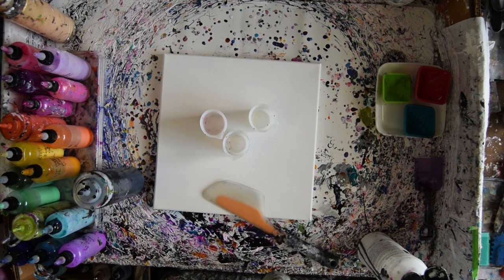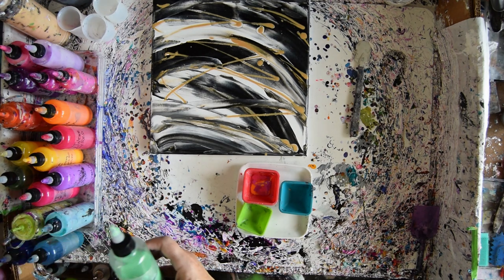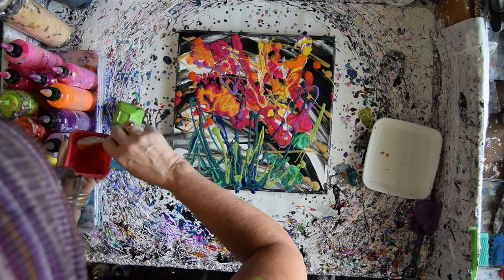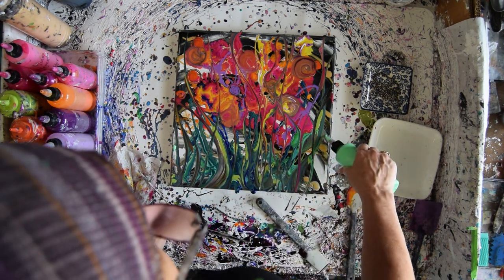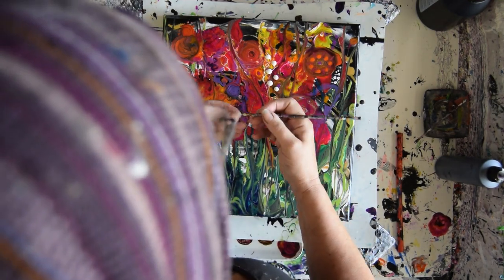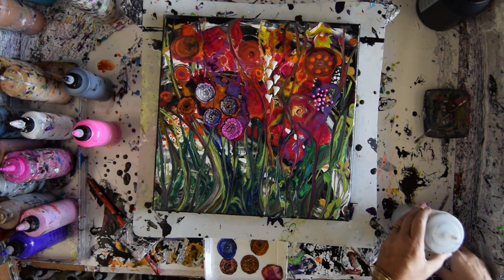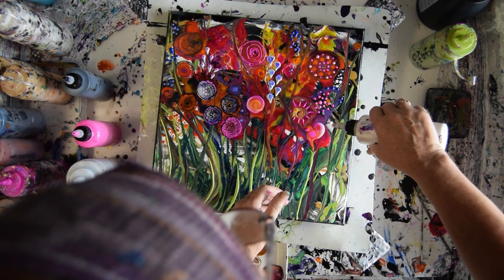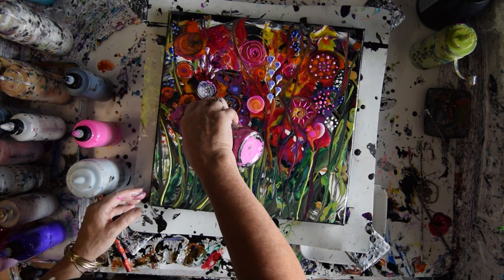#9395 Splat & Chain Garden 2 Stage To Fix Fluid Acrylic Painting 8.19.2023 Intuitive art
Colourarte Colors -Primary Elements=P.E. (Pigment Powders) Prizm Pours Colors-P.P.-Vivid Intense Acrylics V.I. Vivid Intense Fluorescents-listed-Quinacridone  Red VI-Parrole Orange VIF-Alizeran Rose-VI-Hansa Yellow with added Orange-VI -Red Violet-VIF-Saffron-P.P.
Ginger Flower P.E.-Tempting Tupil-P.E.-Miami Magenta-P.P.-Green VIF-Chromium GreenVI
Mystique-P.E.-Nebula Star-P.E.-Prussian ViloteP.E.-Fandango-P.P.-Hansa Yellow Light-VI-
White-VI-Burmese Red-P.E.-Frosted P.P.-Pink VIF-Snap Dragon-P.E.-Jasmine-P.E.-Saffron-P.P.
Frosted Berry-P.P.-Plum Blossom-P.P.-Chantilly Lace-P.P.

Decoart 24c gold -Pouring medium mixture is  is 3/4-1/4 GAC 800 from golden-%0% Paint 50% PM
Meeden Black acrylic  same pm as above

 The  Cell activator used here is Amsterdam Black mixed into Aussie Floetrol, estimated 3/4 Aussie Floetrol1/4 paint,